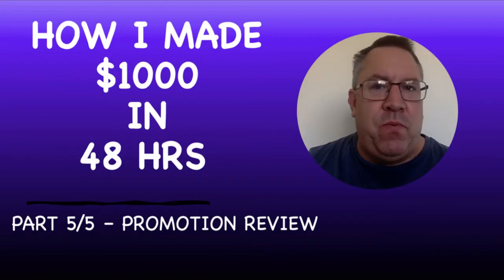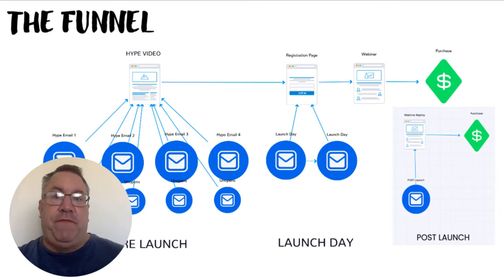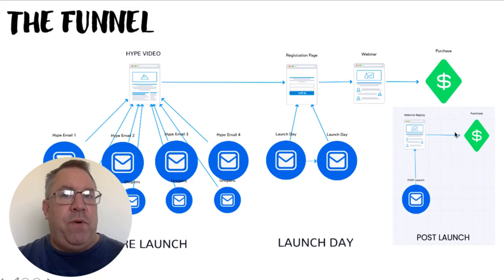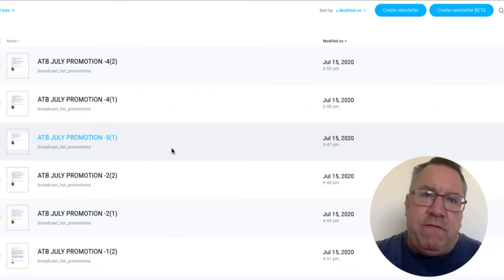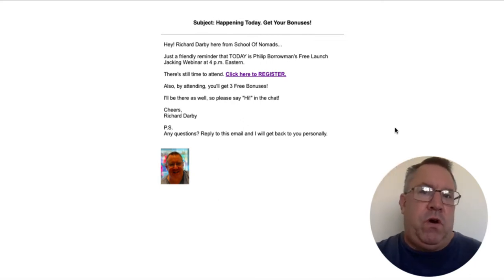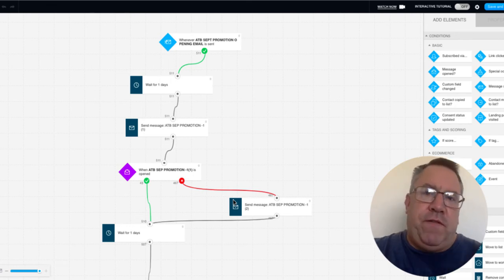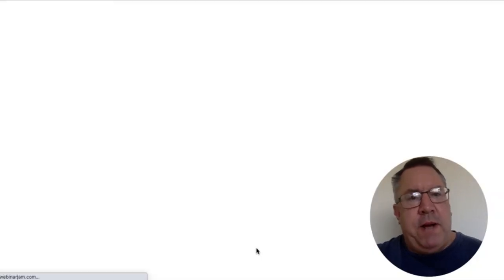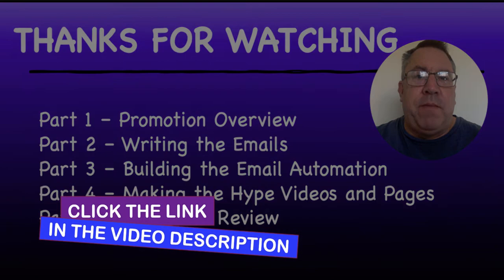How I Made $1000 in 48hrs - 🔥🔥 CASE STUDY - Promotion Review (Part 5/5) 🔥🔥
Build an online business you can be proud of by following a proven 20-step action plan created by Philip Borrowman that will walk you through the exact steps he’s gone through to build his business, Taking Action Online!